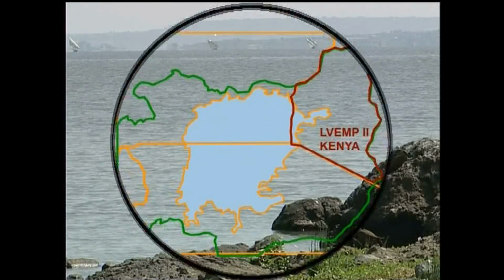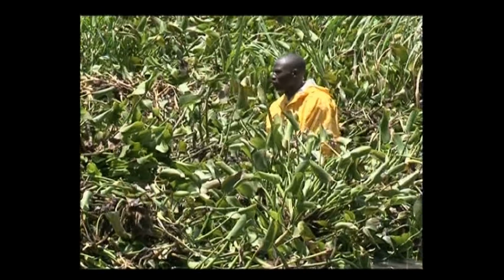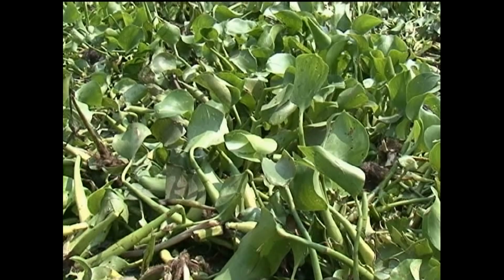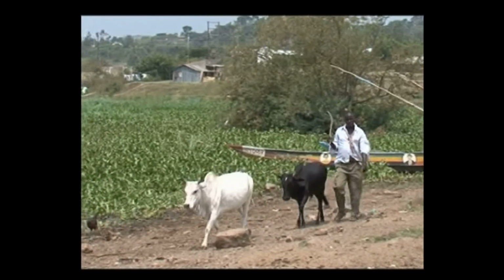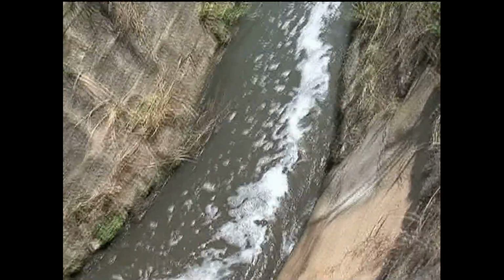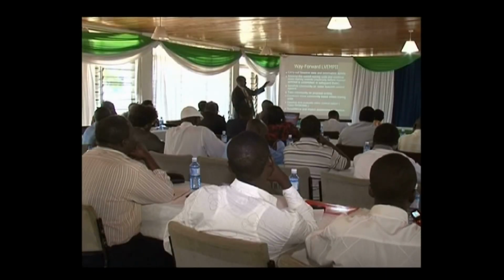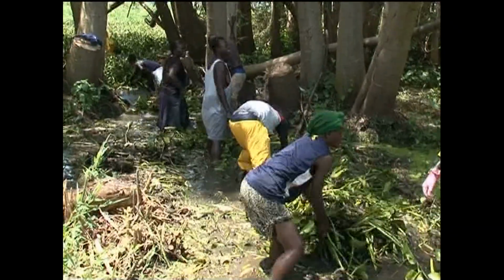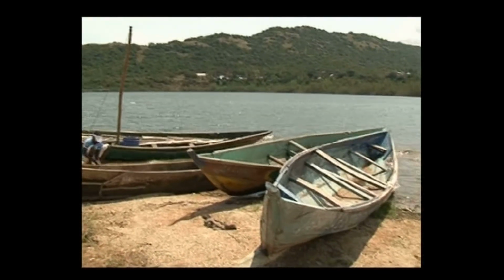curbing the menace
Water  hyacinth in Lake Victoria